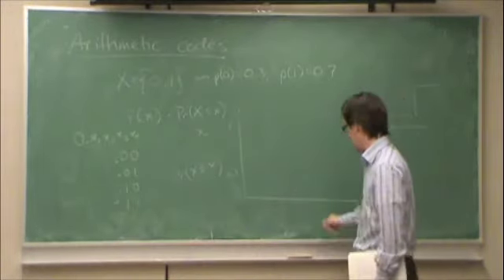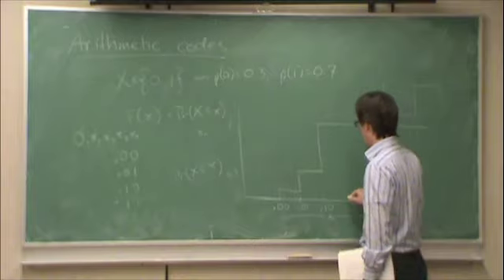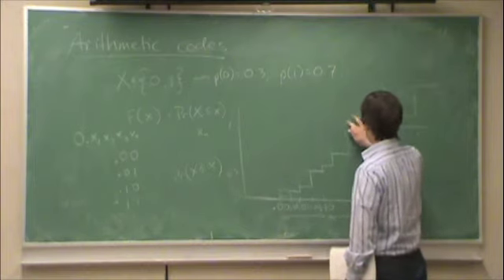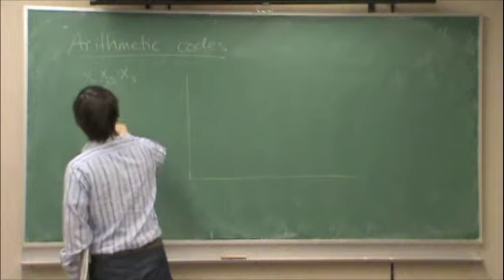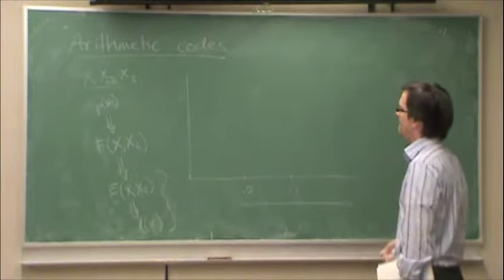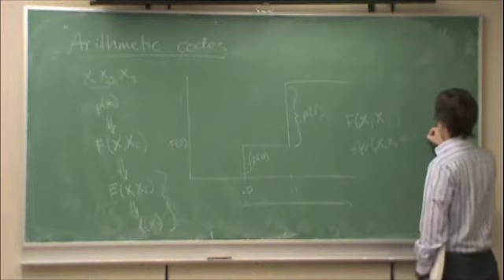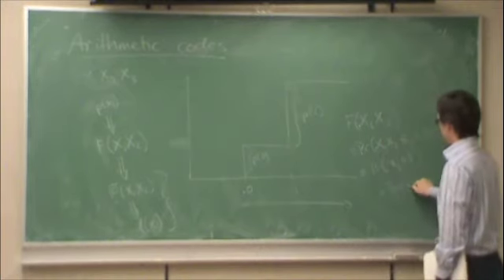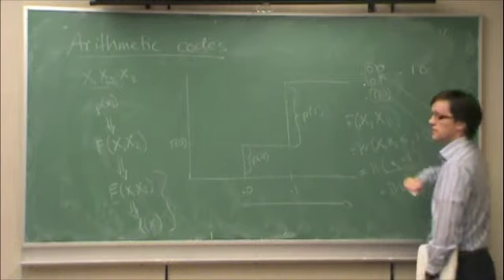Feb2-c-ArithmeticCodes2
Lecture on Feb. 2, 2010.  Arithmetic codes (part 2 of 5).